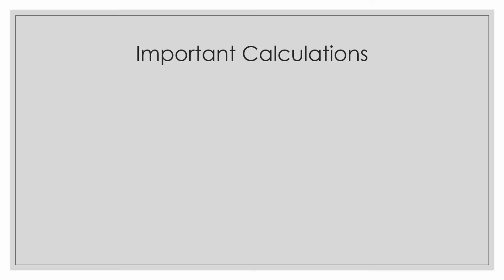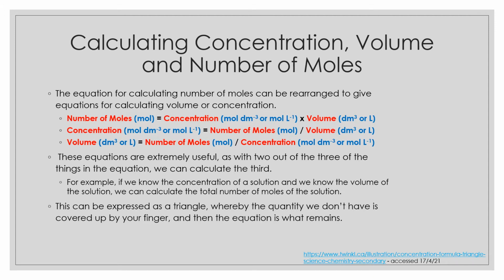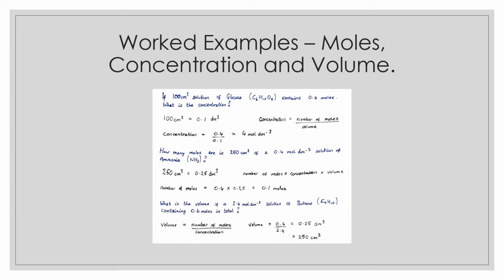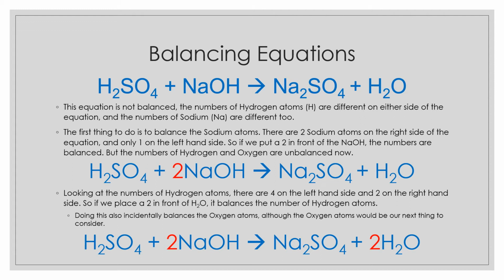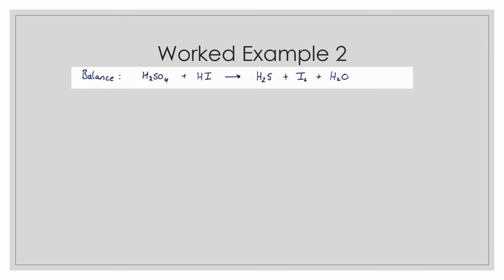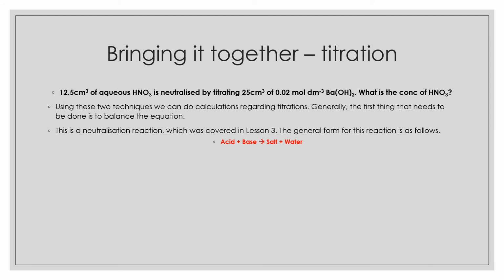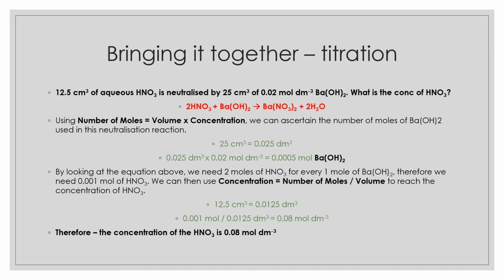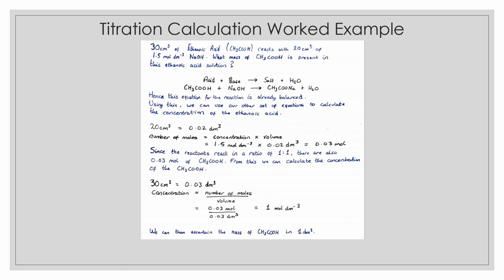Lesson 4 – Maths